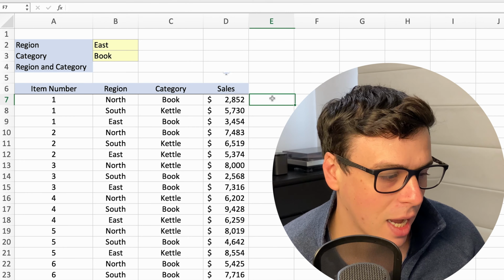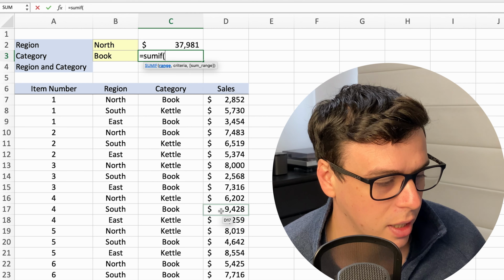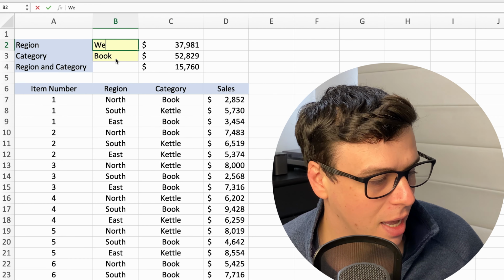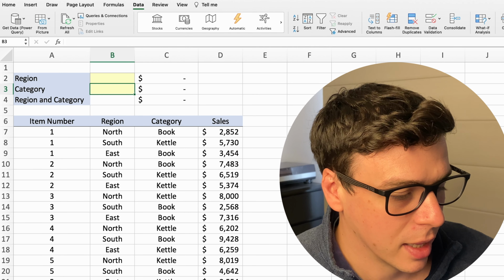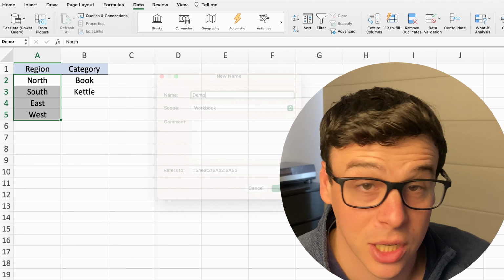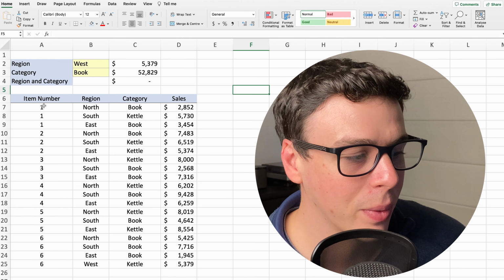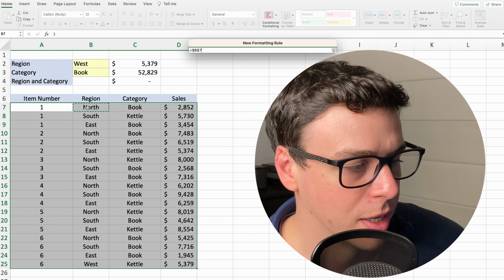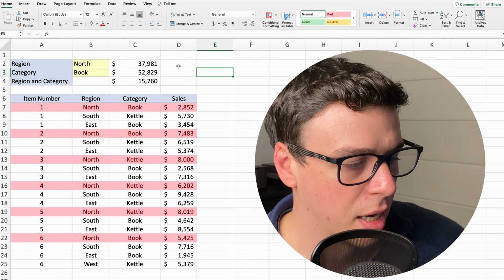Excel Holy Grails: Functions That Will You A Spreadsheet Wizard!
Are you ready to impress your colleagues with your Excel wizardry? In this tutorial, we'll be unlocking the Excel Holy Grail by showing you how to use essential functions that will make you a spreadsheet master in no time. We'll cover SumIF and SumIFS functions, making lists, and conditional formatting techniques that will make your spreadsheets more visually appealing and easier to read.

The SumIF and SumIFS functions are powerful tools that will allow you to sum data based on specific criteria, giving you the ability to quickly and accurately analyze large sets of data. We'll show you how to use these functions to create efficient and accurate calculations that will impress even the most seasoned analysts.

In addition to these functions, we'll teach you how to make lists and use conditional formatting to organize your data and create more visually appealing spreadsheets. You'll learn how to format your data in a way that makes it easier to read and understand, which is crucial for anyone working in finance and private equity.

Chapters:
0:00 - Intro
0:23 - Sumif() and Sumifs()
2:02 - Make a list
4:11 - Conditional formatting
5:53 - You are becoming a pro!